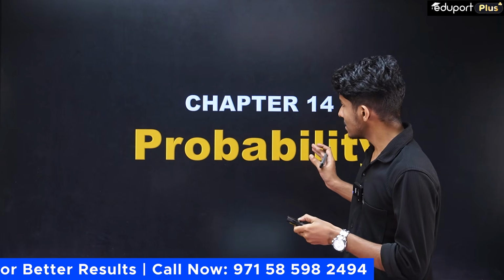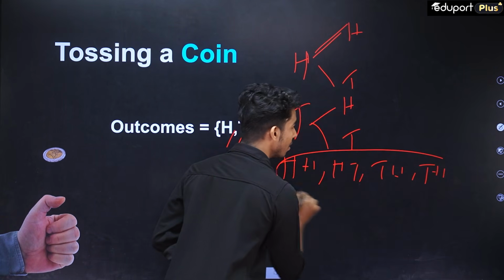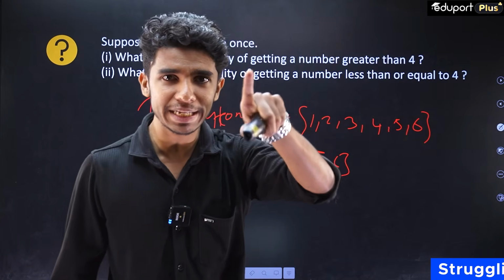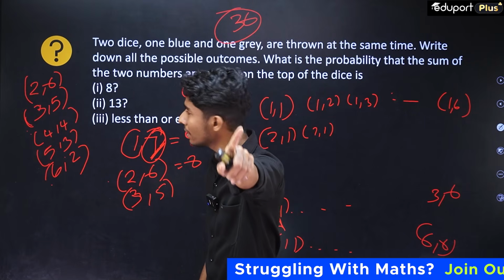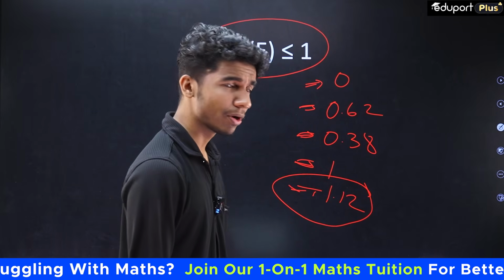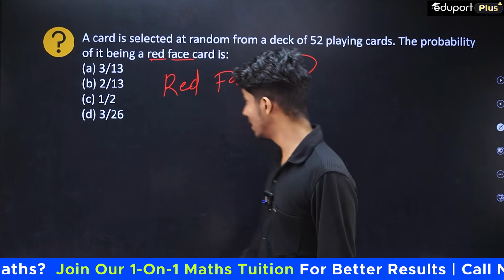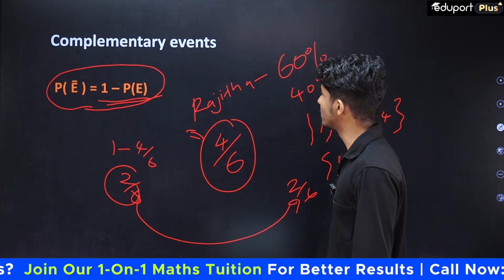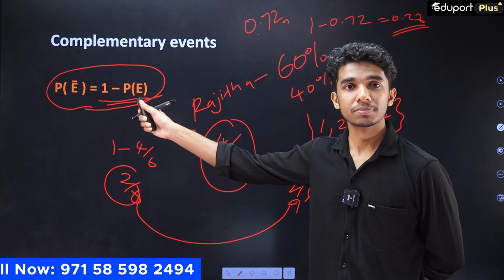Class 10 CBSE maths |Probability full concept in 30 minutes| Quick Revision | Eduport plus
Class 10 CBSE#Quick Revision series#Eduport plus